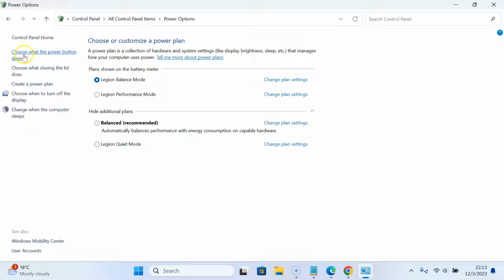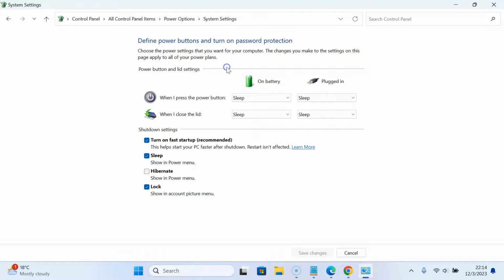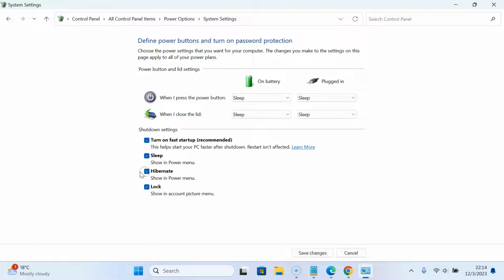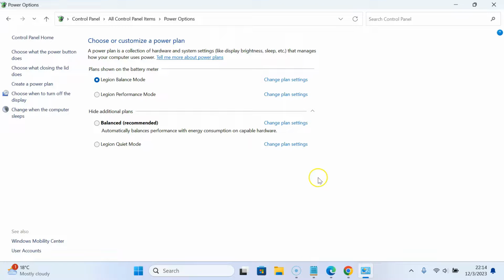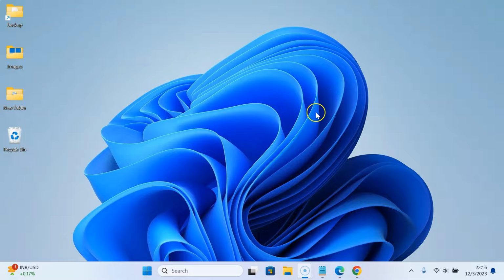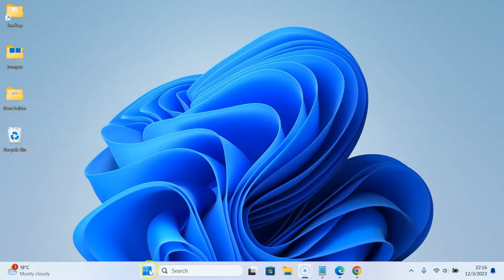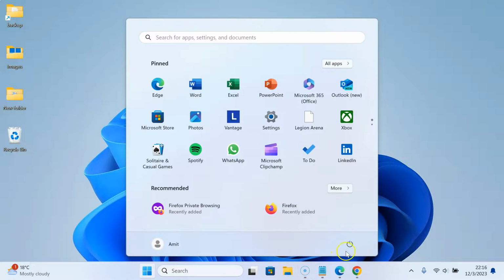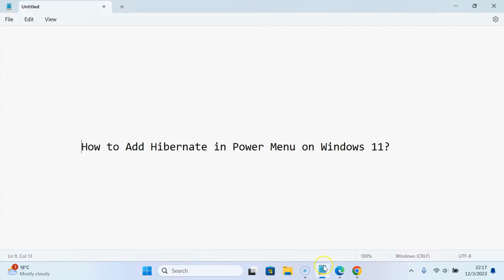How to Add Hibernate in Power Menu on Windows 11?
In this Video, I will show you 'How to Add Hibernate in Power Menu on Windows 11.'